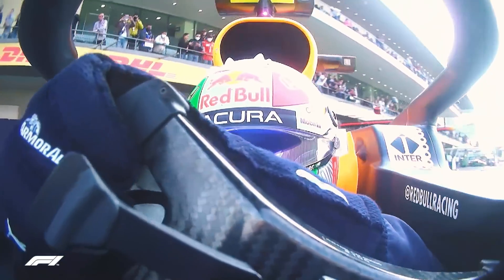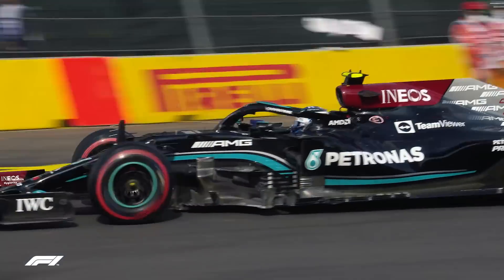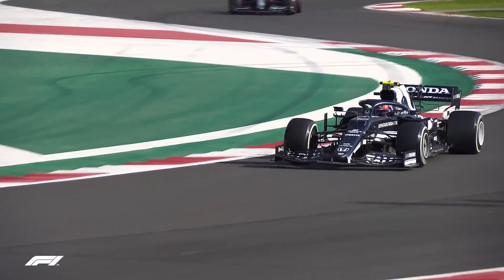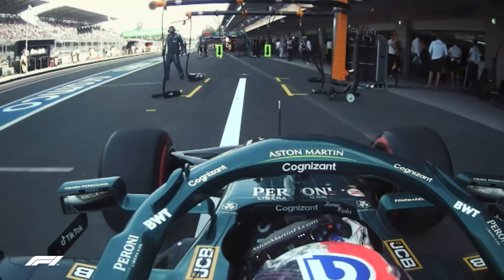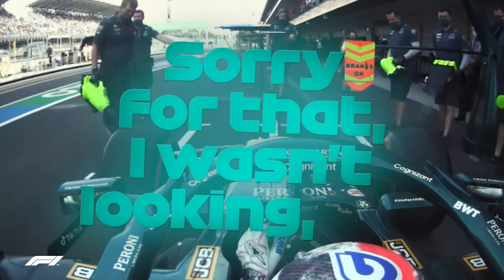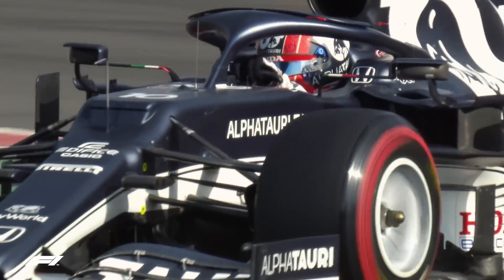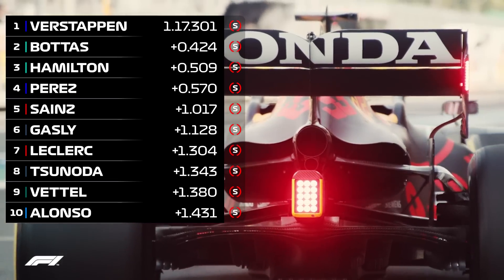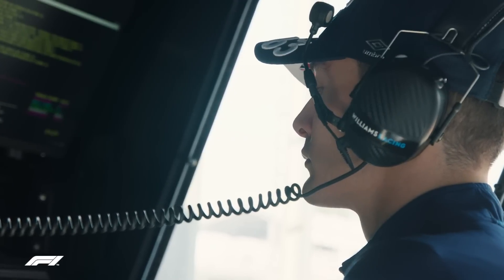FP2 Highlights | 2021 Mexico City Grand Prix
Who carried the most speed into the weekend? Relive the best moments from Friday's second practice session at the Autódromo Hermanos Rodríguez.